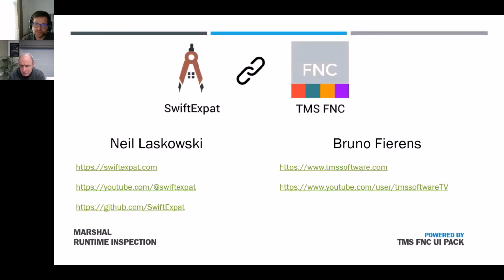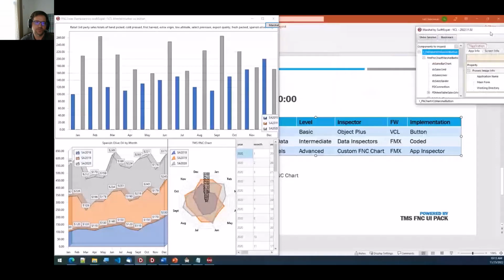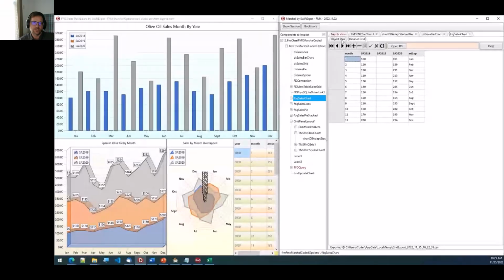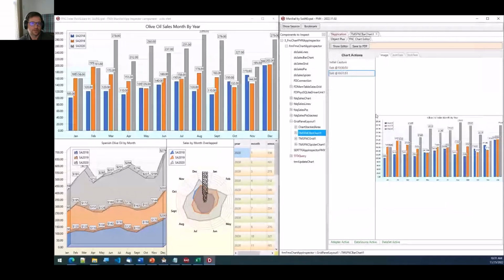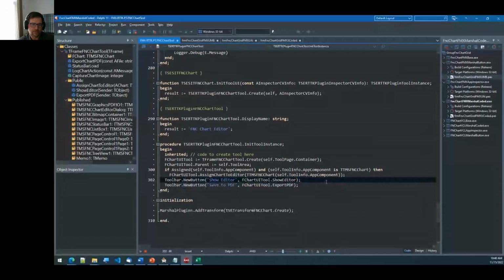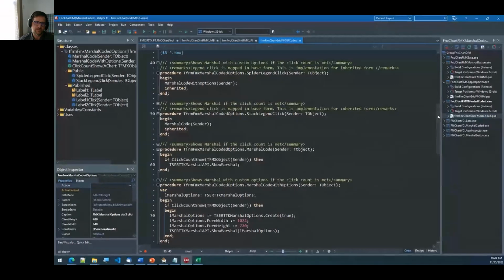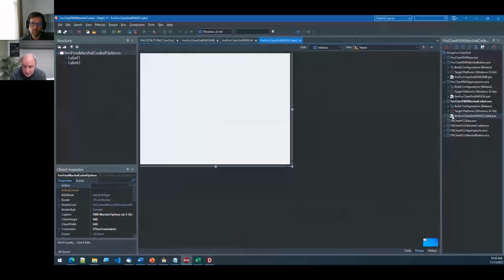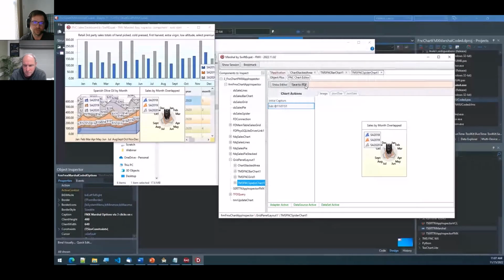SwiftExpat Marshal powered by FNC: Live webinar replay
ABOUT:
TMS software, established in 1995, is a software development company specialized in: